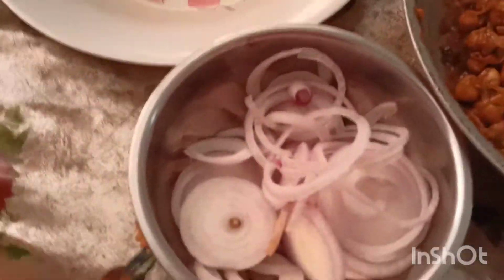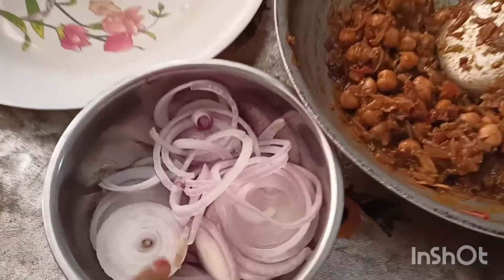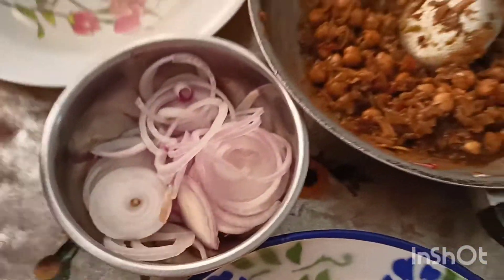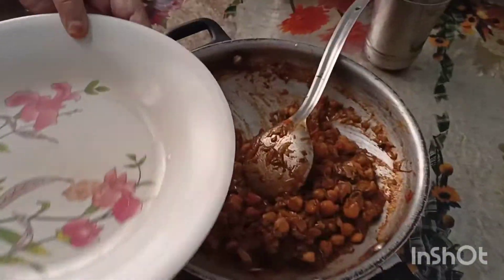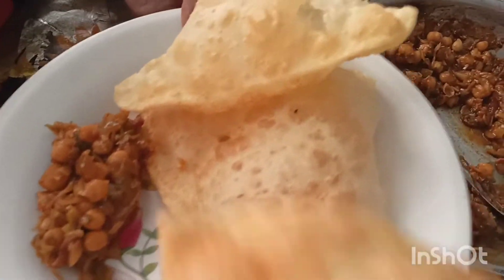today breakfast puri cholle masala